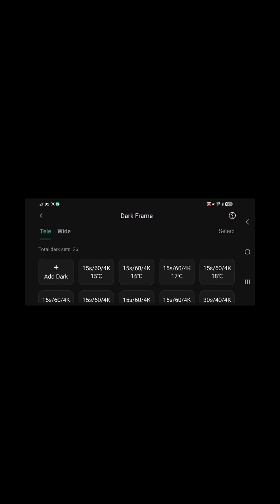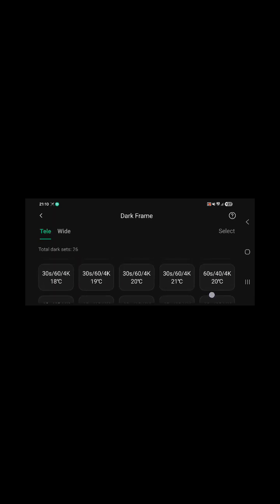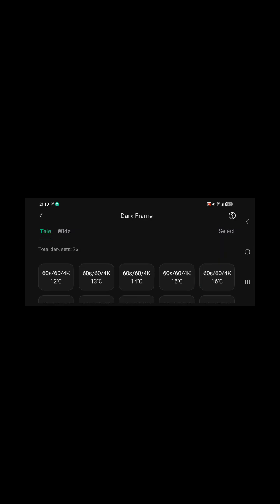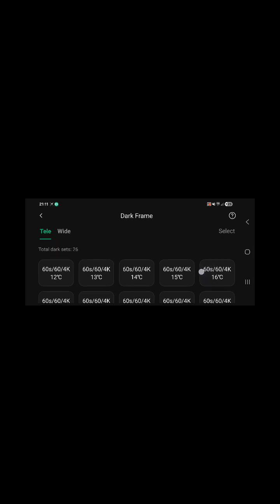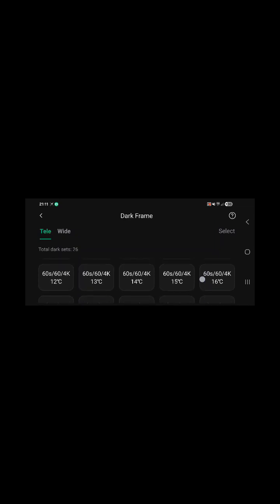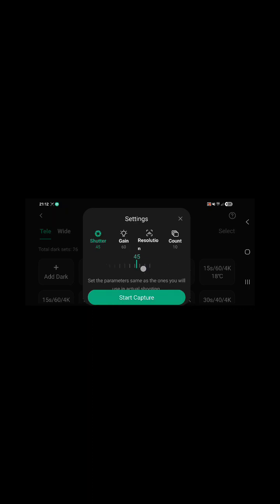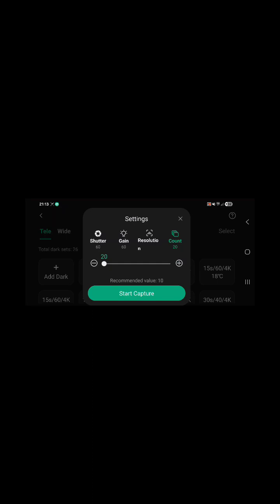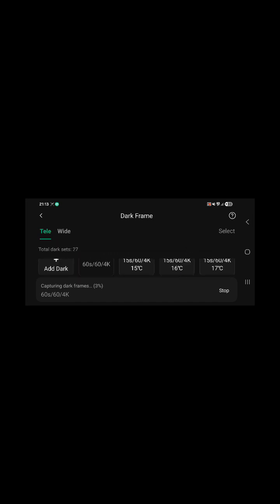Dwarf 3 - How To Capture Darks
in this video I show you how to create Darks in Dwarf Lab for your Dwarf 3. This should give you enough information to get started and get on your way to starting your astrophotography journey.